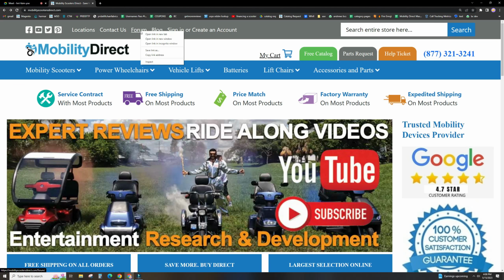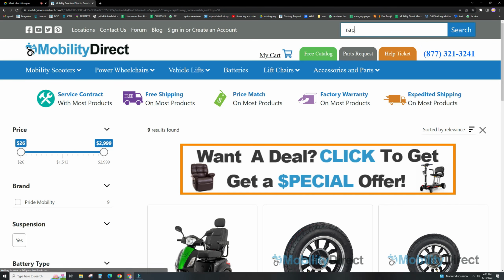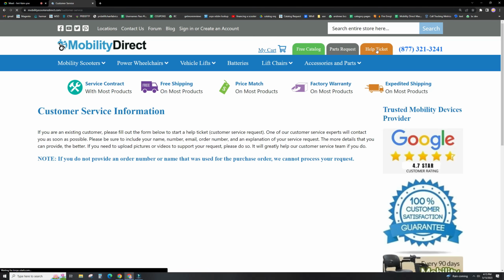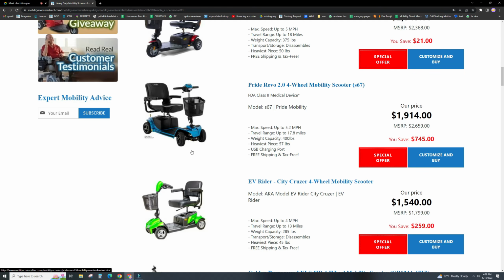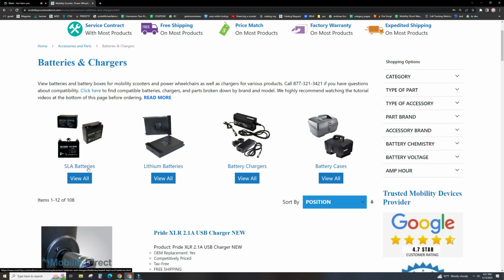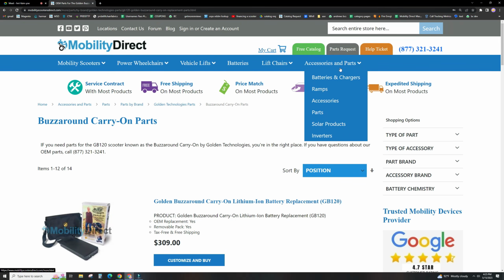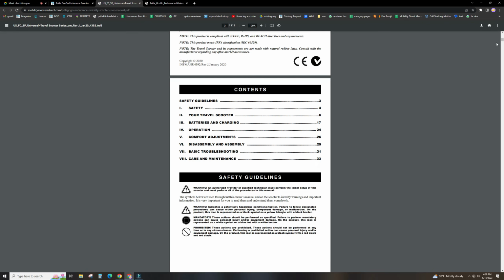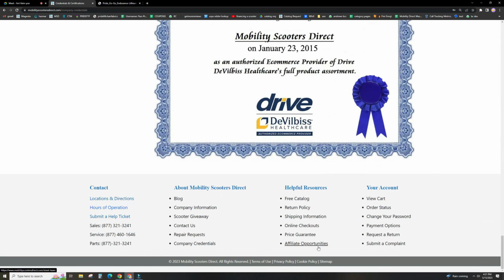➡️How to Navigate The Mobility Direct Website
Thanks for visiting Mobility Direct. Whether you are an employee going through training, or a sales prospect looking to purchase a product, this video should be helpful for you. In this video, we'll teach you how to use our website to find useful information, products, or resources. Our website is which you can also access by going

Video Chapters:
0:00 - Introduction
0:27 - Social Media Pages
0:35 - Information Pages
0:46 - Location Information
0:59 - Forum, FAQ's, and Knowledge Base
2:31 - Blog
3:51 - Using the Search Bar
4:40 - My Cart
5:16 - Live Chat with an Agent Feature
5:27 - Financing Application Button
5:39 - Editing and Updating items in your cart
6:27 - Checkout Page
7:04 - Free Catalog Tab
7:21 - Part Request Tab
7:45 - Help Ticket and Customer Service Tab
8:19 - Website's Main Menu Features
9:52 - Using the Filters Feature
11:14 - Using the Sort By Feature
11:32 - Compare Products Feature
13:45 - Vehicle Lifts Tab
14:20 - Batteries Tab
14:53 - Lift Chairs Tab
16:10 - Parts and Accessories Tab
18:27 - Product Page
19:53 - Description, Specifications, Warranty, and Returns Section
20:14 - Product Owner's Manual, product brochure, and other resources
22:35 - Product Information and Order Customization
23:46 - Reviews and Questions
23:54 - Related Products
24:21 - Bottom Page Information and Resources
25:01 - Ending